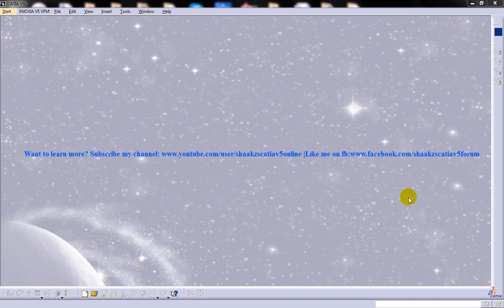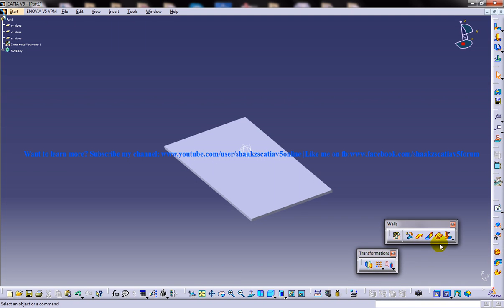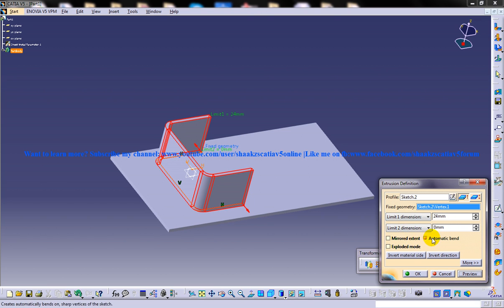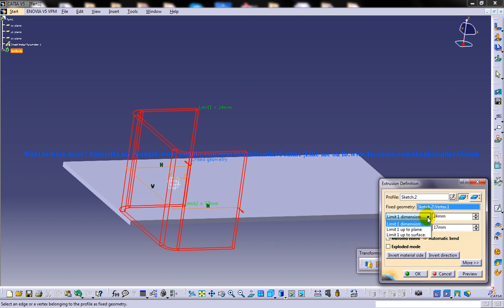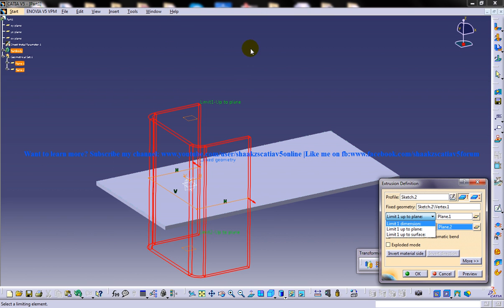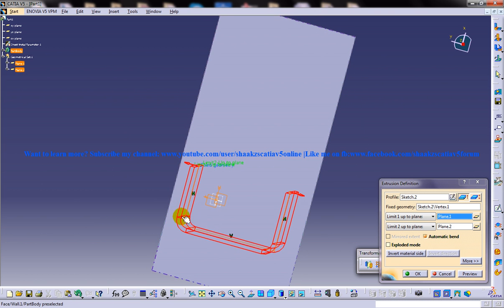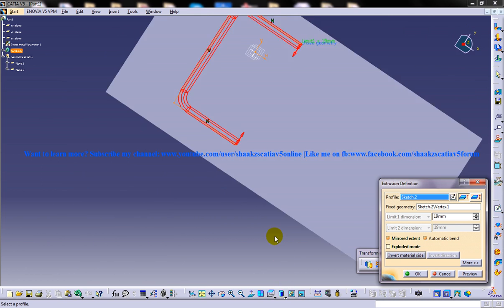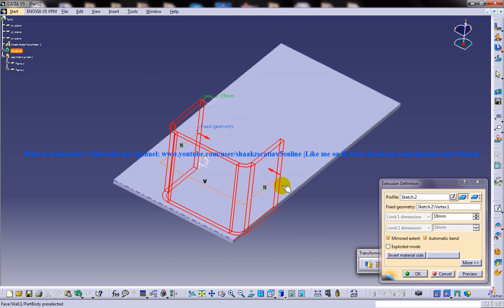Catia V5 Tutorial|Generative SheetMetal Workbench|Creating Extrusion|Fixed Geometry & Automatic Bend